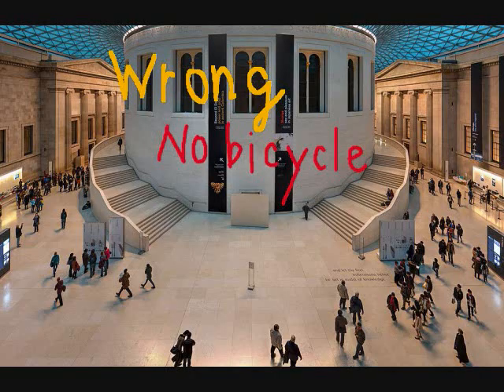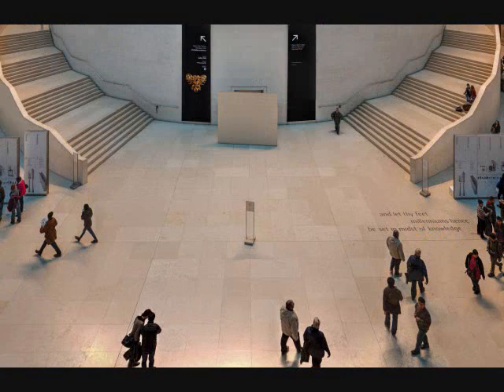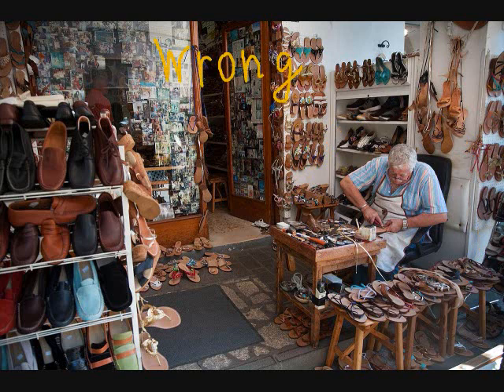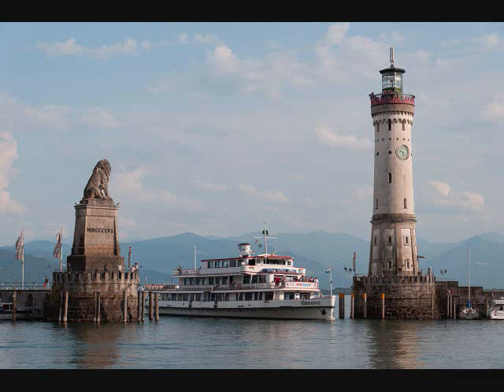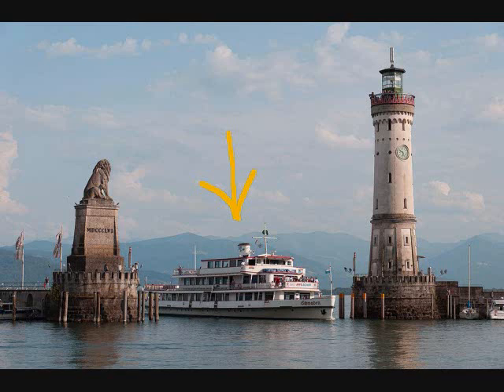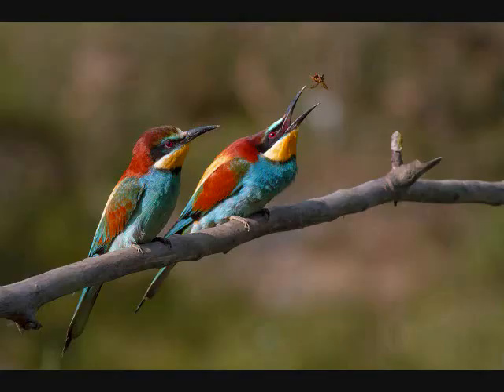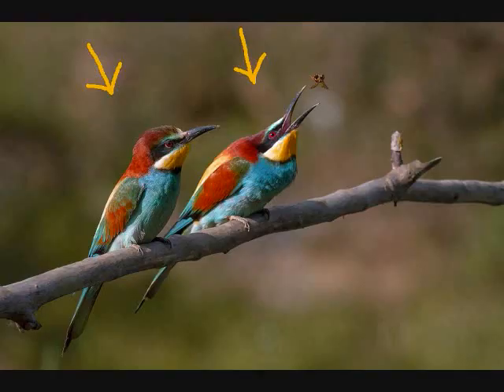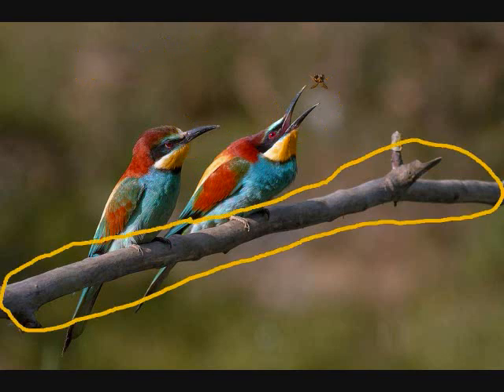ESL Video for Beginners - Multiple choice Quiz- English Lesson 165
Learning English through pictures
SCRIPT
A) There are bicycles going around inside the building.
B) People are in a large building.
C) There are many people walking in different directions.
D) Some people are on the stairs.
E) Some people are looking at signs.
F) The floor is tiled.

A) A man is repairing a shoe.
B) He is working indoors.
C) There are many different kinds of shoes around him.
D) The man is wearing a white apron.
E) He uses a tool to repair the shoe.
F) The man is wearing glasses.

A) There is a large ferry boat in the water.
B) The boat has three levels.
C) There are people on the boat.
D) The boat is passing between two towers.
E) One of the towers has a clock.
F) The other tower has a lion sitting on top of it.
G) The boat is traveling under a bridge.

A) There are two colorful birds.
B) They are sitting on a branch.
C) They have red and black eyes.
D) The bird on the right has its beak open and is catching a bug.
E) It seems that the bird on the left is watching the bug.
F) Both birds have their beaks open.
G) The branch has no leaves.

A) There is a log cabin in the grass.
B) The grass is long and grows very tall.
C) The windows are open.
D) The grass also grows on the roof of the cabin.
E) Trees grow by the cabin.
F) The cabin has windows on its walls.